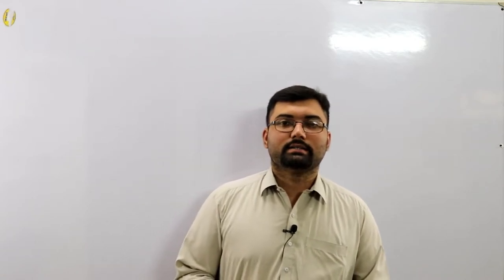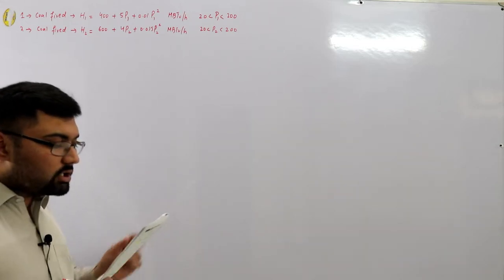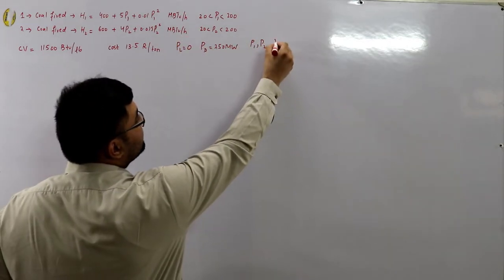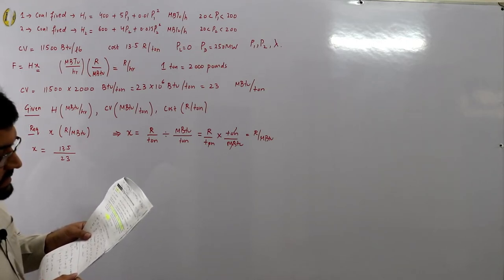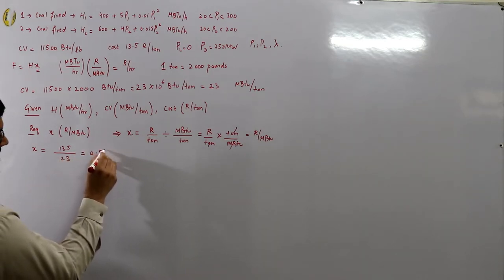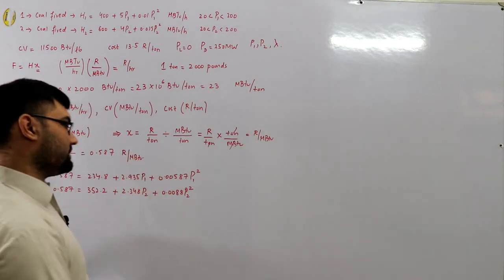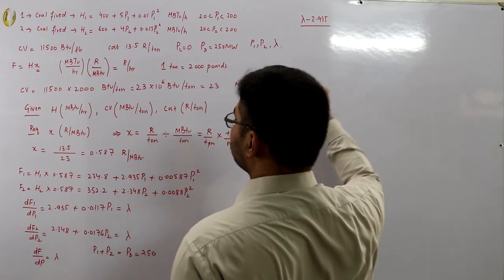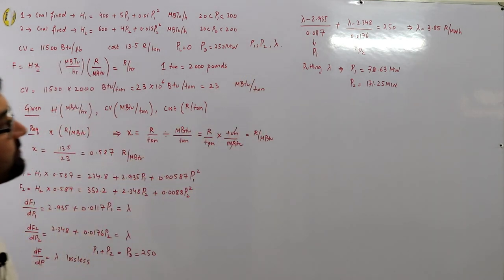Economic load dispatch problem without losses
Lecture 38